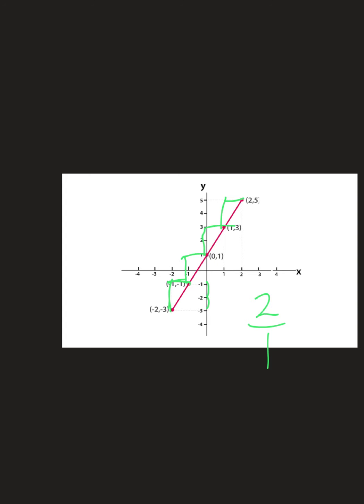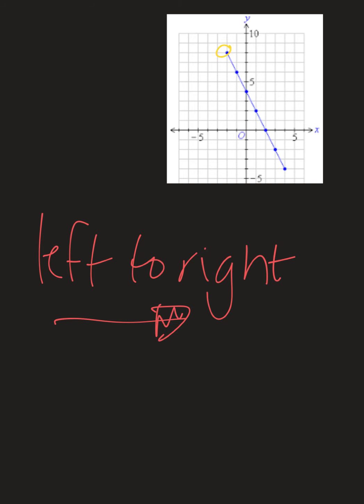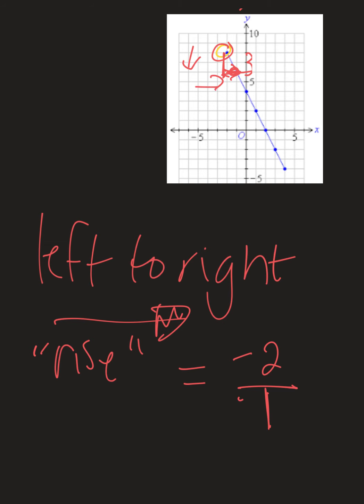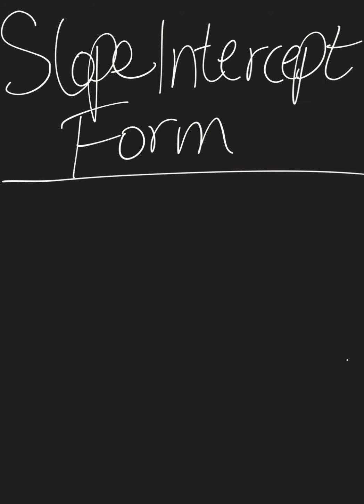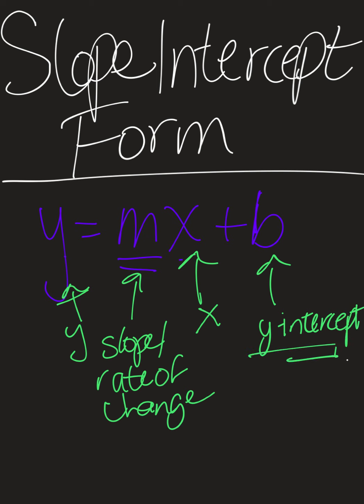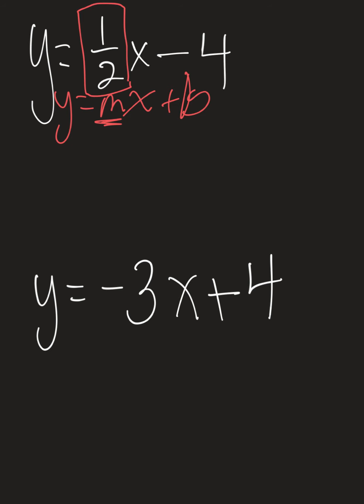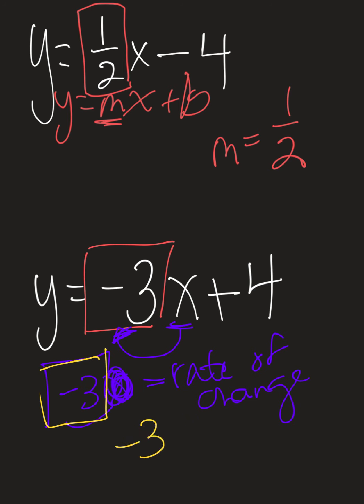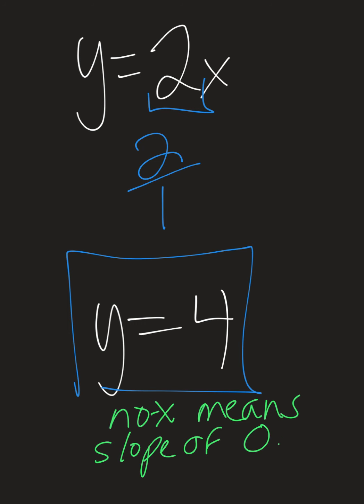Rate of Change Graphs & Equations.mp4